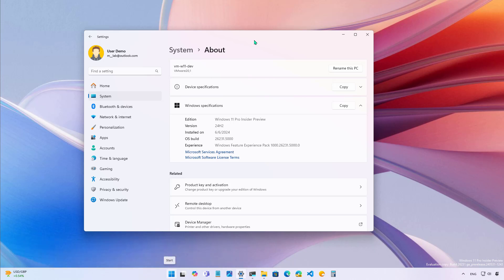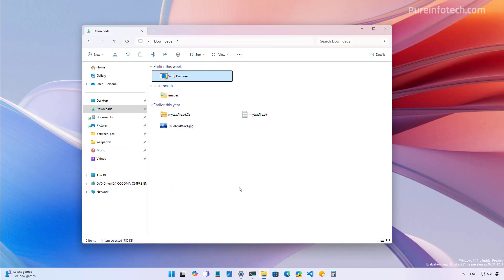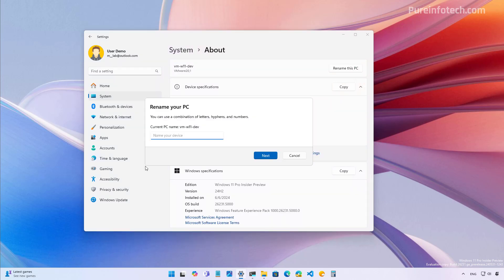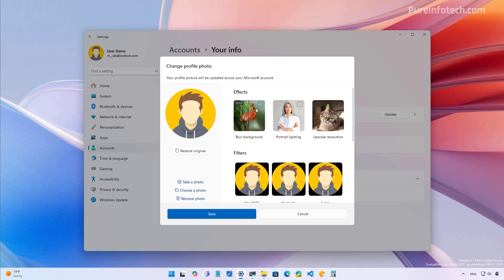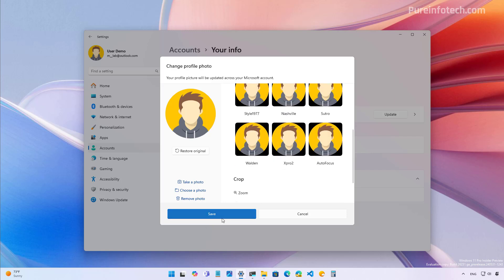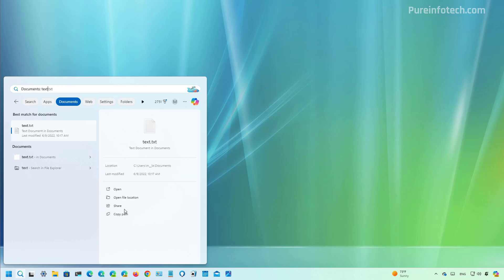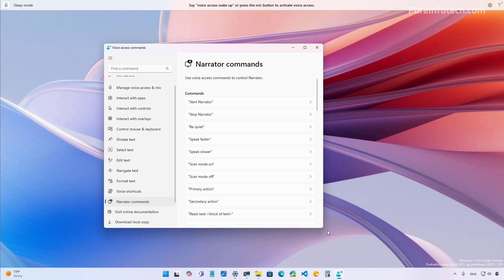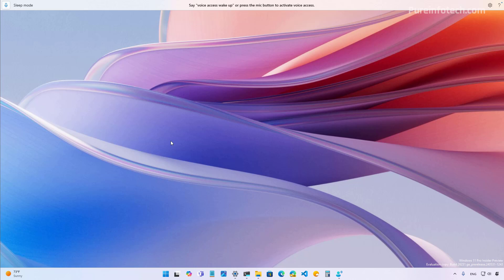Windows 11 gets NEW Account Profile Editor and features in latest Insider preview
Windows 11 hands-on video with builds 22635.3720, 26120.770, 26231. Check Guide ✅
This video shows the new profile picture editor, new share option in Search, Copy option in Share, Voice Access changes, and more.

Credit for finding the picture profile editor @PhantomOfEarth on X.

00:00 Intro
00:45 Share with Copy option
01:10 Rename your PC UI update
01:28 Profile picture editor
02:49 Share file from Search
03:12 Voice Access changes
04:14 Closing